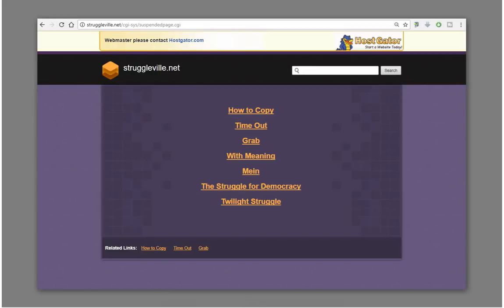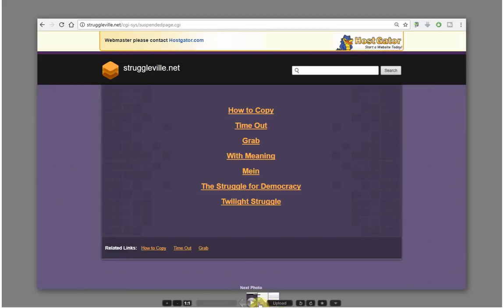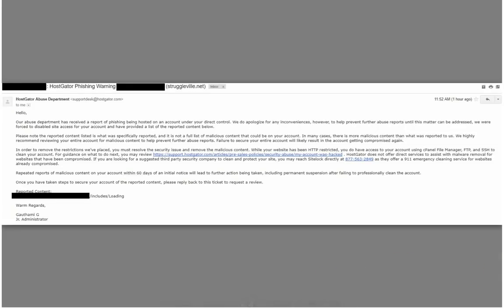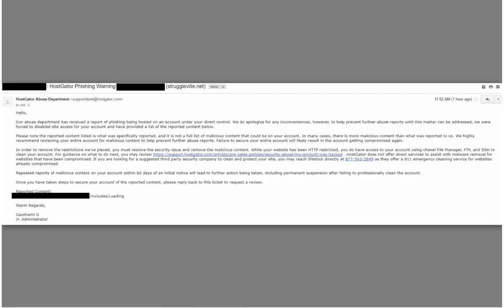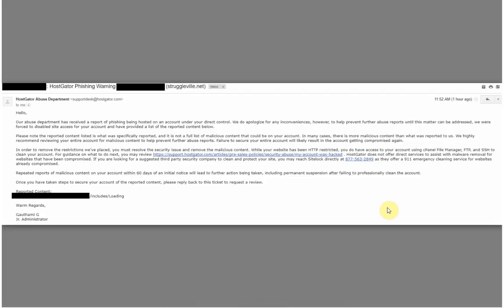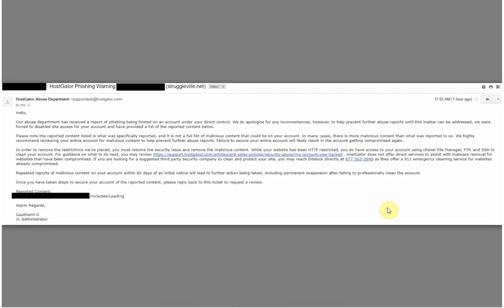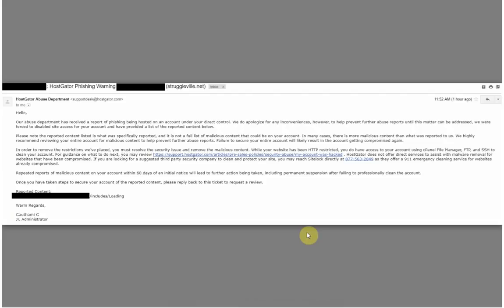MY WEBSITE GOT HACKED!! 😩🤬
Since making the video my site has been restored however it is not functional.  Customer service is messing around with it as we speak.  I am currently unable to login to the site or make any changes to it.  I am hoping at the very least if the site needs a fresh wordpress installation that I will be able to backup the database before it has to happen.